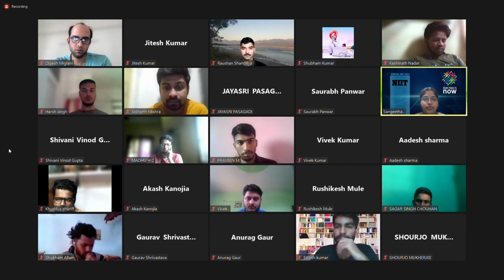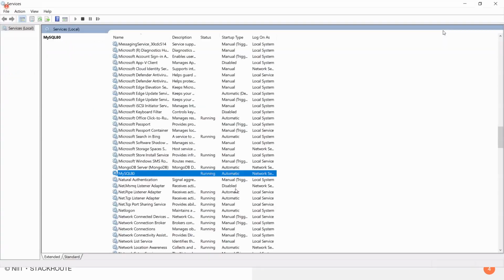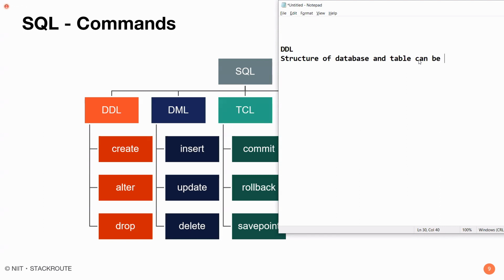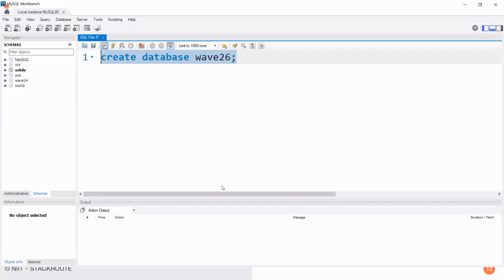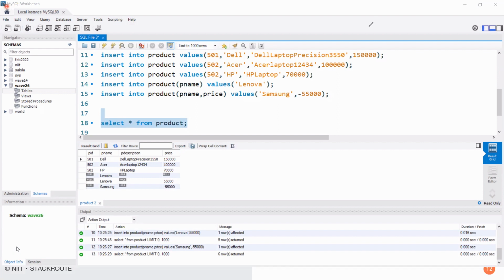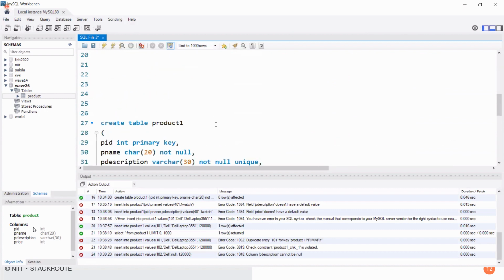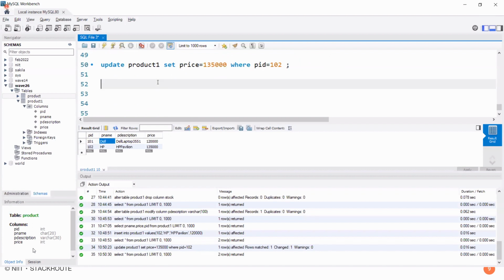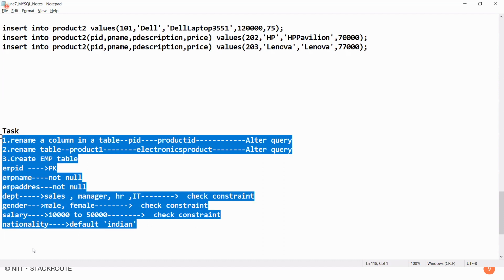06 07 Concept 01 MySQL